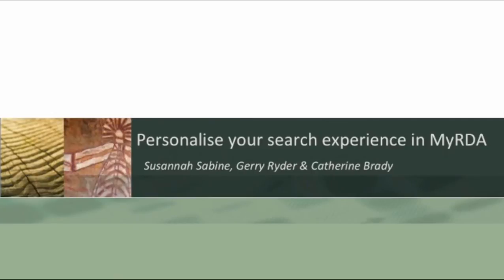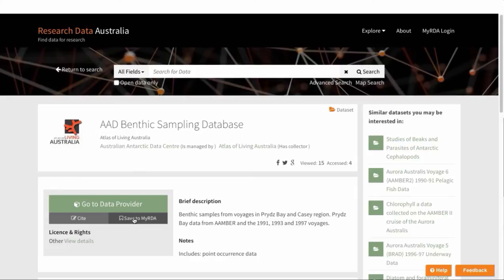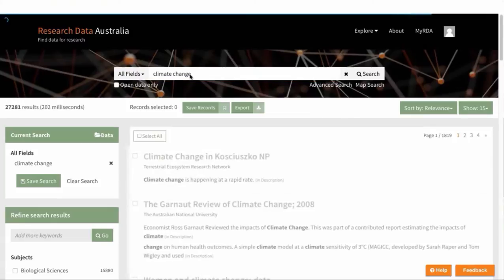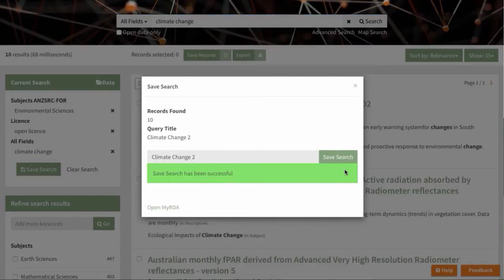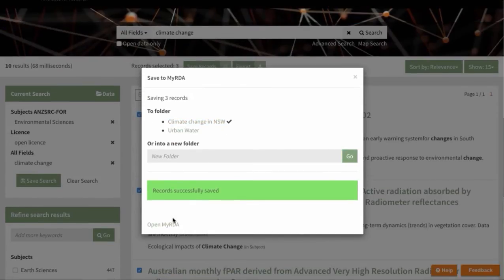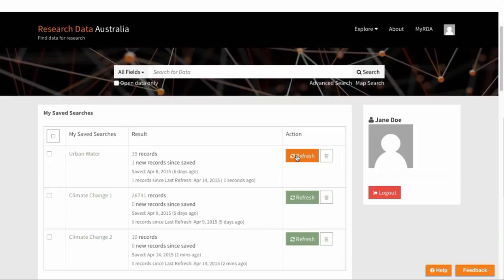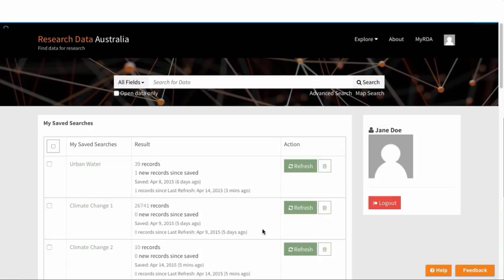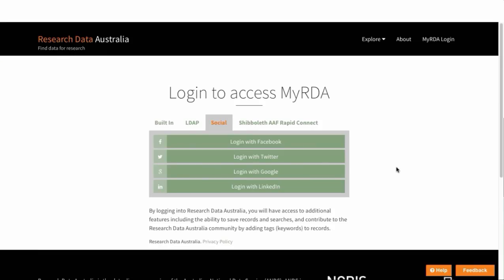Personalise your search experience in MyRDA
A walk through of the new MyRDA features in Research data Australia.
April 2015 - R15